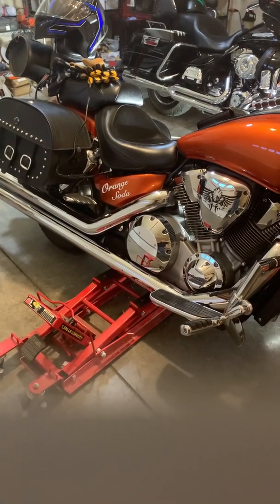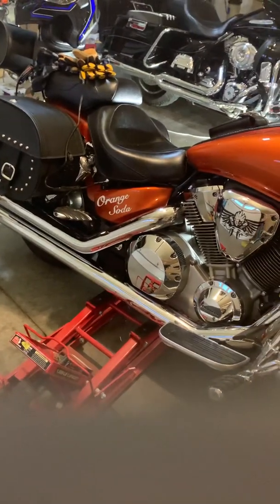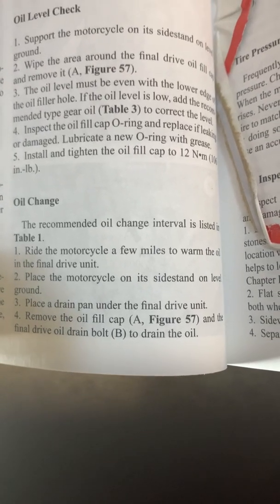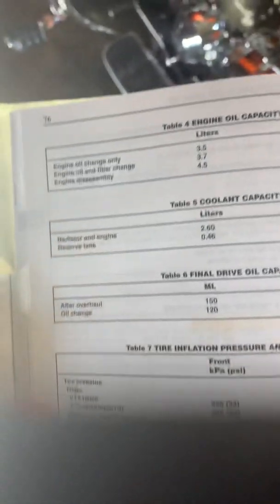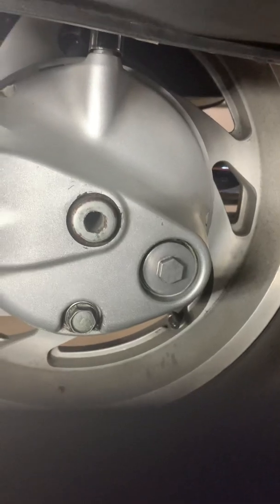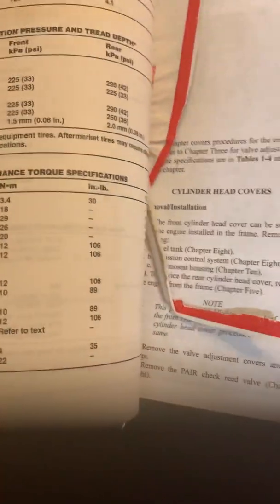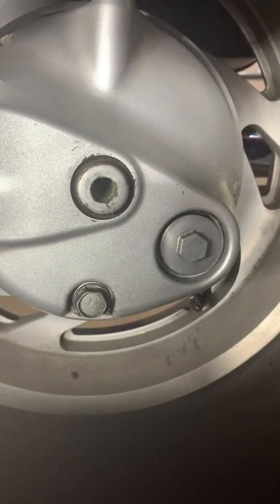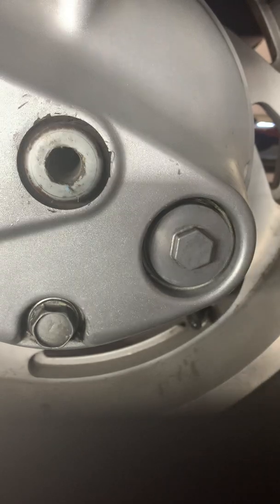2002-2008 Honda VTX 1800 Final drive servicing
here’s how to do the job by the book.